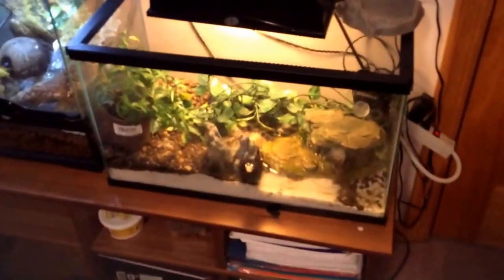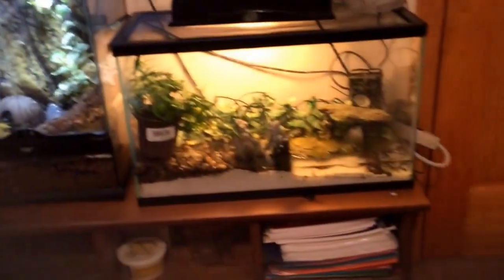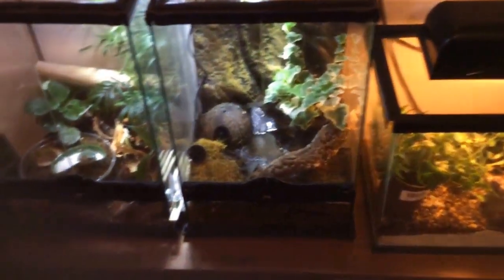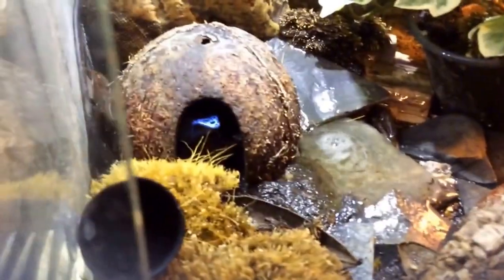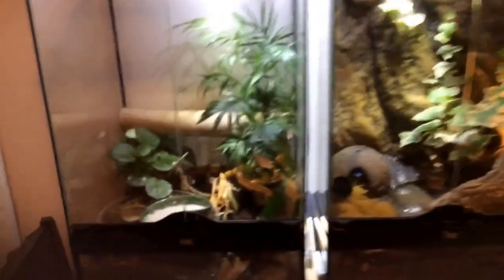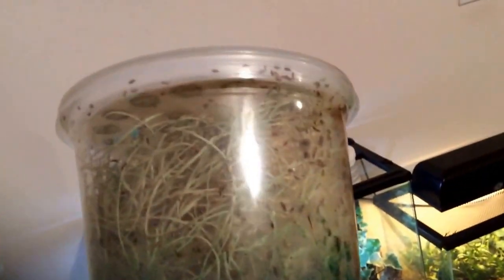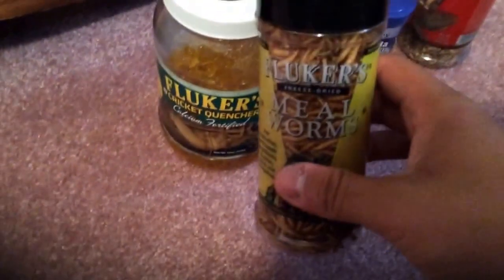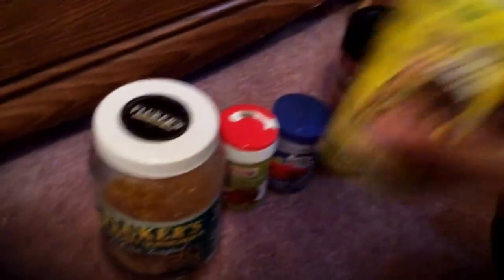March reptile room update